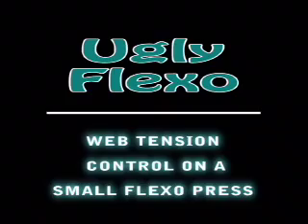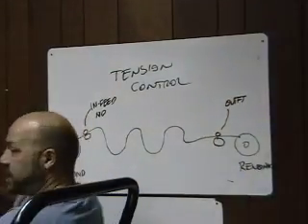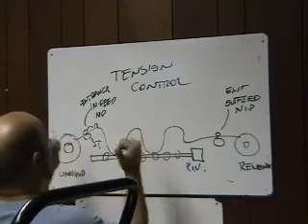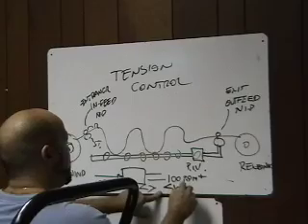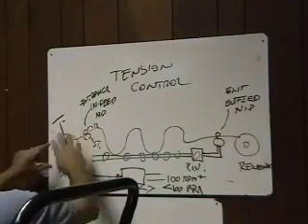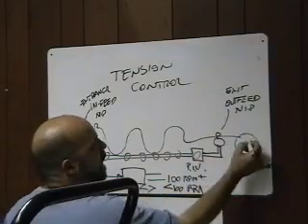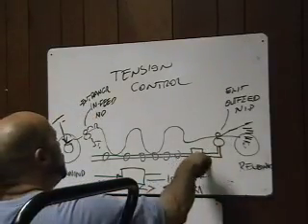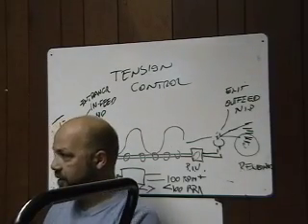Web Tension on a Small Flexo Press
Discussion on the web tension of a small flexo web press.